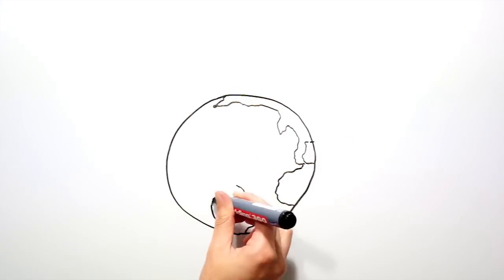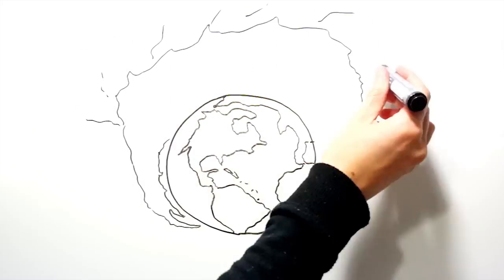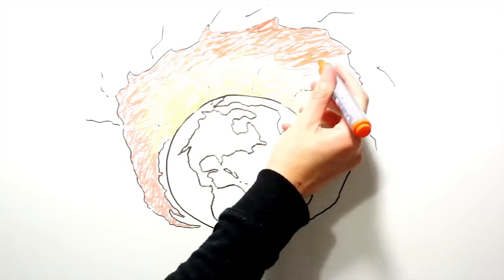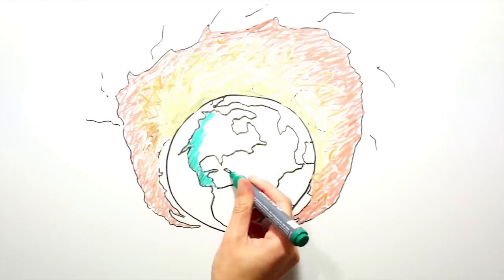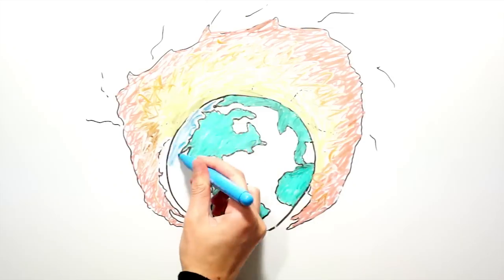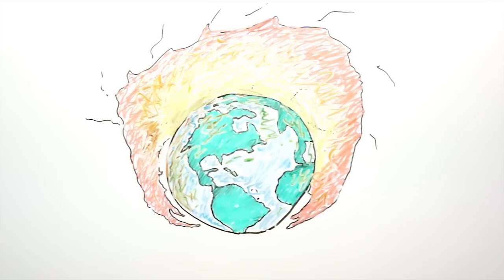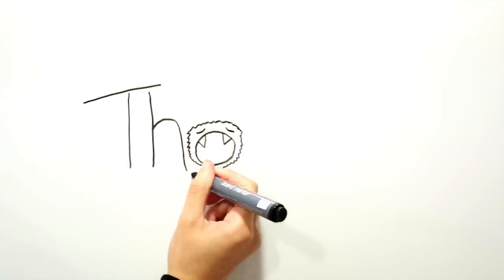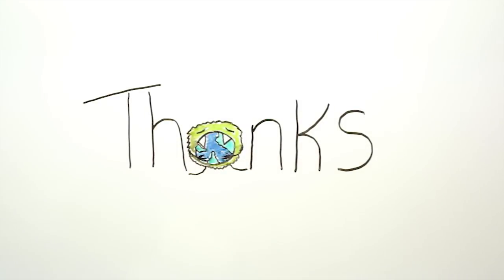When Will the World End?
There are a number of events which are thought to potentially cause the world to end. The first is the polar shifts, which is actually happening right now. The polar shifts will weaken the Earth's protection from the sun's radiation, and this could have some serious effects on the planet. However, this is unlikely to cause the world to end. The last polar shift was some 780,000 years ago, and at this point in time, the human race was not only surviving, but thriving.

The next event is global warming. The full impact of global warming isn’t known, but one thing is for sure is that some fertile parts of the globe will become too hot and dry to grow crops, and weather systems will become more extreme. This could cause some serious disruption, but is still very unlikely to cause the world to end.

The next threat which could destroy the world is an asteroid impact. This threat is very real, and NASA are currently trying to track all asteroids which could impact the world, and fortunately the odds are very low. The highest risk asteroid has a 0.29% chance of hitting earth in the next 100-200 years, and this isn’t big enough to end the world. So the odds of an asteroid ending the world are slim, but it could still happen.

The next threat doesn’t come for another 3-4 billion years, when the neighbouring galaxy andromeda will collide with ours. It will be a dramatic collision which will take a few billions years to complete, but even this might not end the world.

Fortunately, much of space is made of space, and there is a chance that our solar system will not collide with, or go near another planet or star. There will be lots of chaos in the galaxy, but we may survive.

The event which will spell certain doom for our planet is the dying of our star, which will happen about 5-7 billions years from now. As the star dies, it will expand and get very close to our planet, which will burn its surface. The sun may even expand enough to engulf our planet entirely.

So the world will definitely end between 4 and 6 billion years from now (because this is when the Sun will probably scorch our planet), but there are still a few event before then which have a small chance of causing the world to end too.

You can read more about this topic and see the references